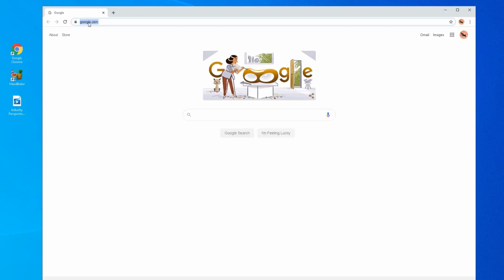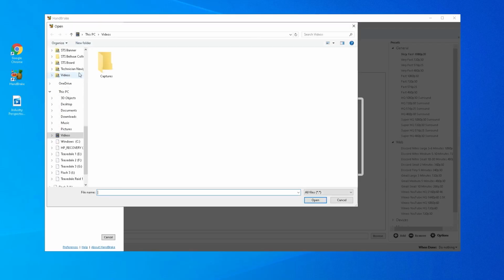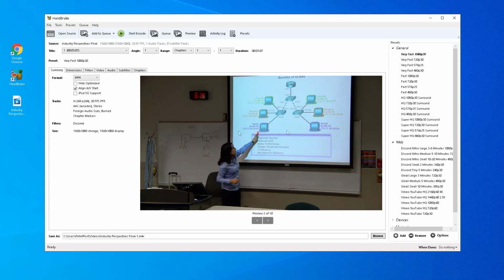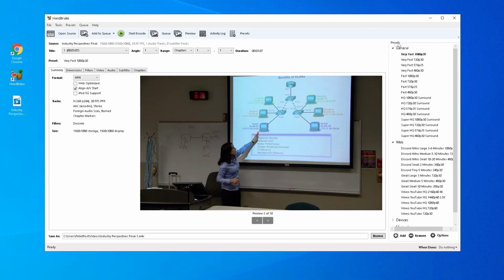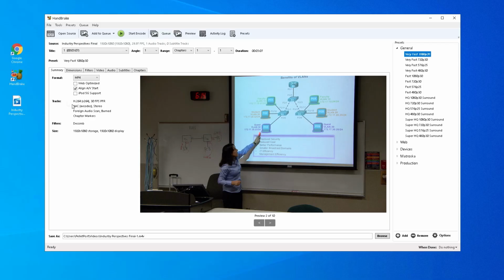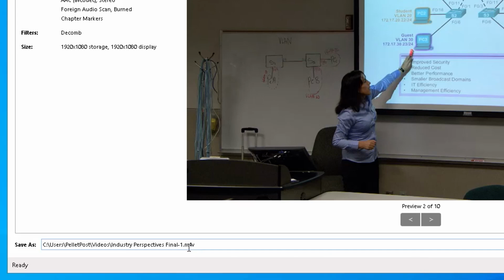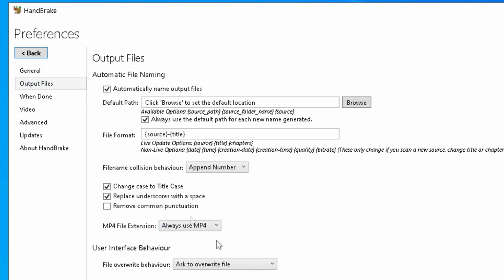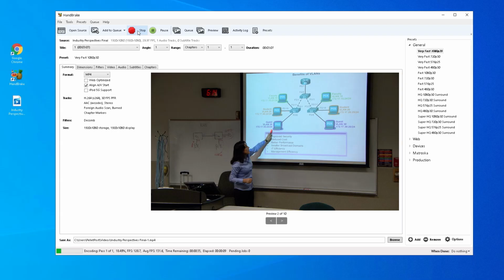How to Use HandBrake to Transcode Your Video into an MP4